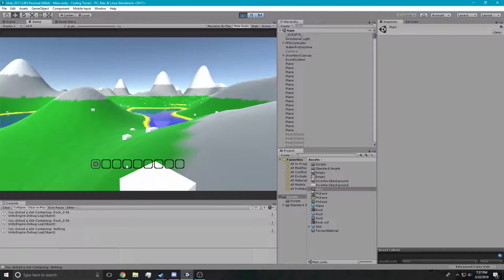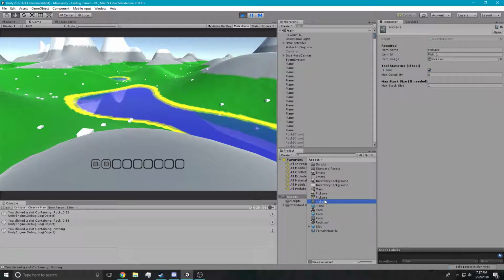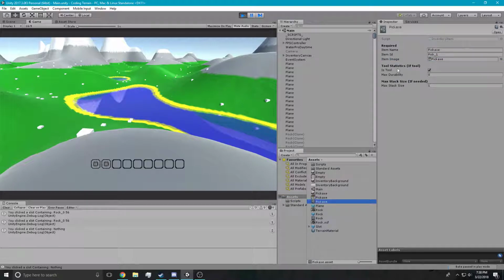Single Player Survival Showcase + Project States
Today I will be showing you guys a project I have been working on for a little while nick named "Coding Terrain".

This project was originally just testing how I could go about making a game with very little actual objects in the game to start, and now is evolving into a survival game with Procedural Terrain :)

The other projects, my secret project and my platformer, will be showcased soon enough™ in another video, so stay tooned for updates on those projects :)